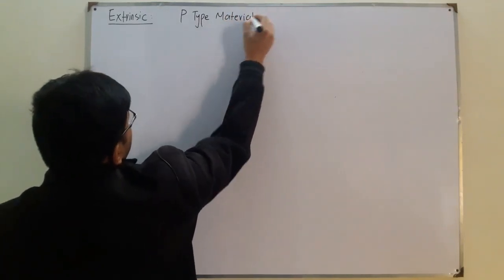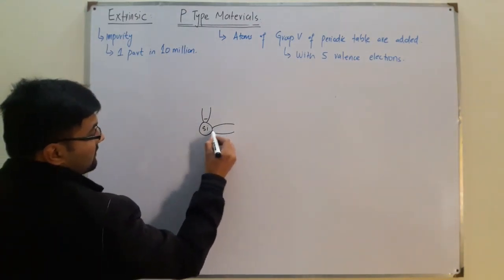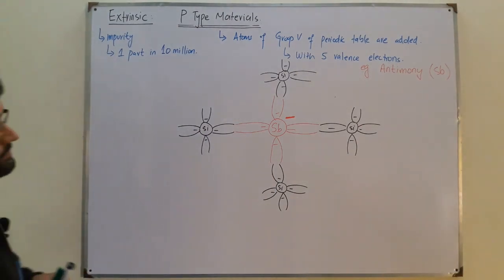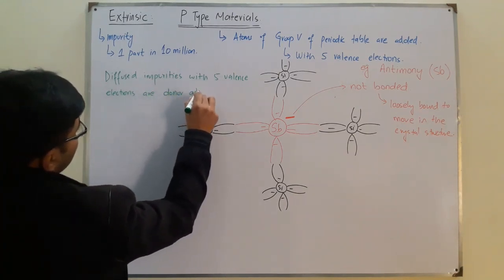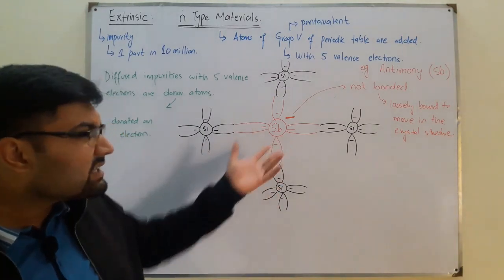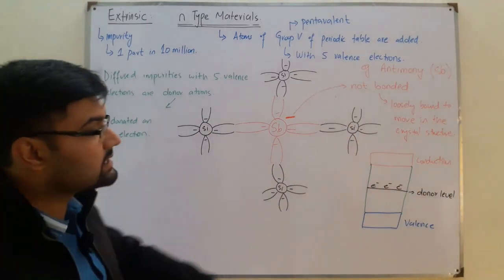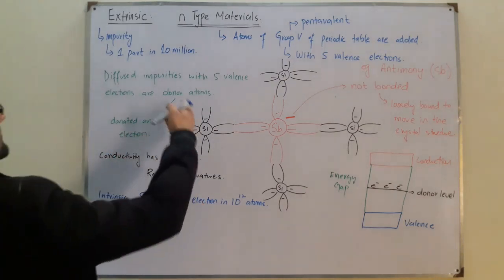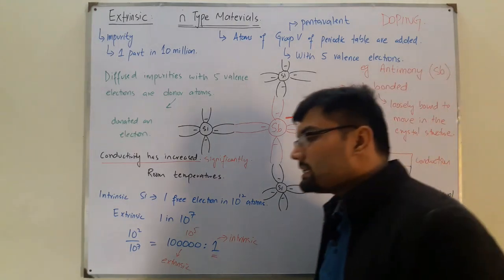N type materials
Lecture 6